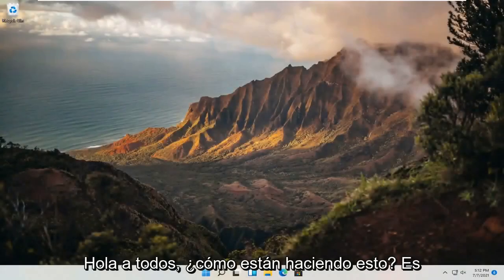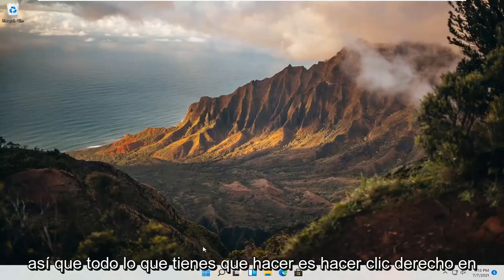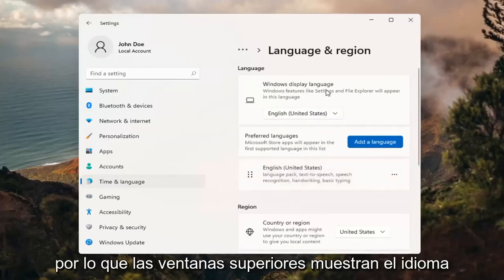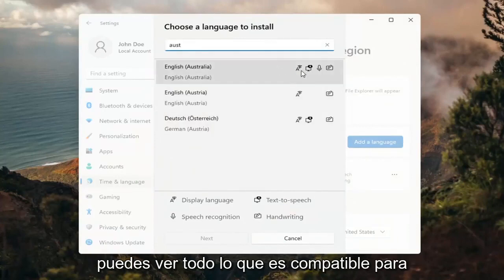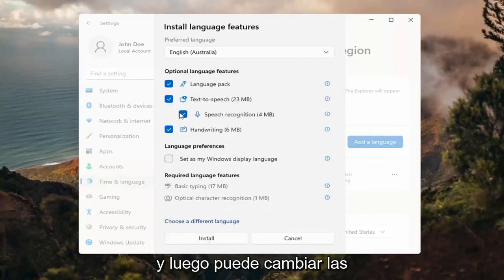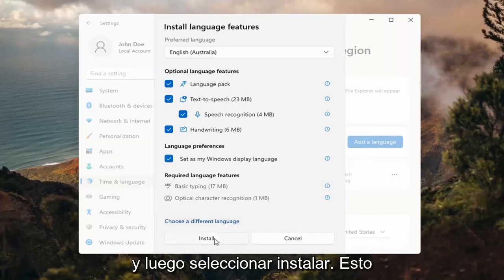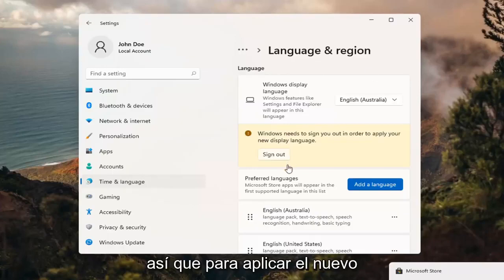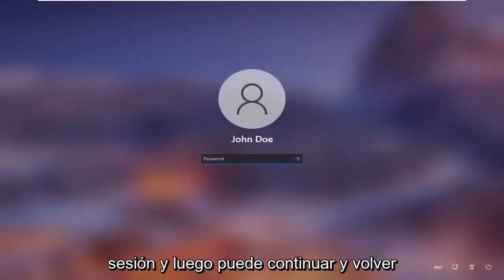Como cambiar el idioma en Windows 11 (de ingles a español)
Cómo cambiar el idioma en el sistema operativo Windows 11.

Problemas abordados en este tutorial:
cambiar el idioma de windows 11
cambiar el idioma de la computadora windows 11
no se puede cambiar el idioma de windows 11
cambiar el idioma de Cortana windows 11
cambiar el idioma predeterminado de windows 11
cambiar el idioma único de Windows 11 a inglés
cambiar el idioma en Windows 11 de chino a inglés
cómo cambiar el idioma de Windows
cambio de idioma en el hogar de windows 11
no puedo cambiar el idioma en windows 11
cambiar el idioma del teclado de windows